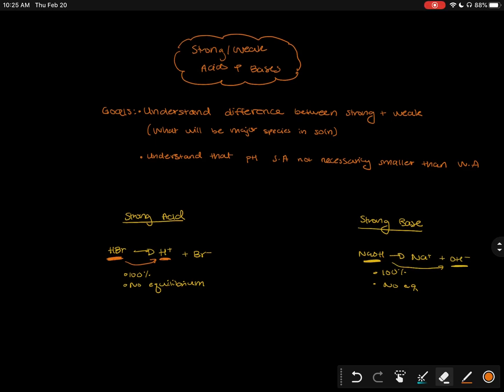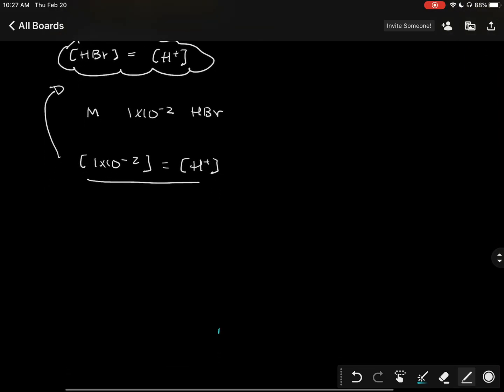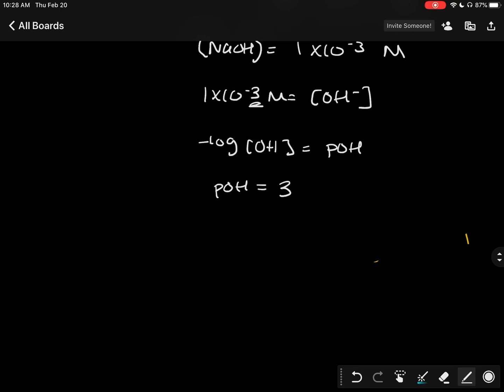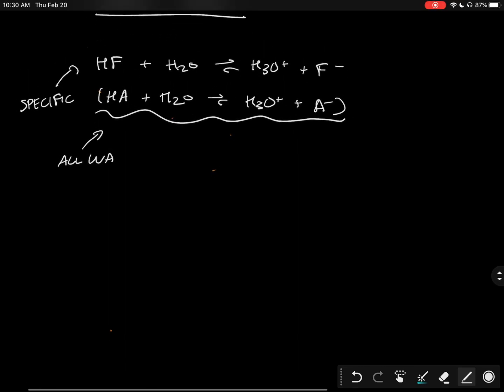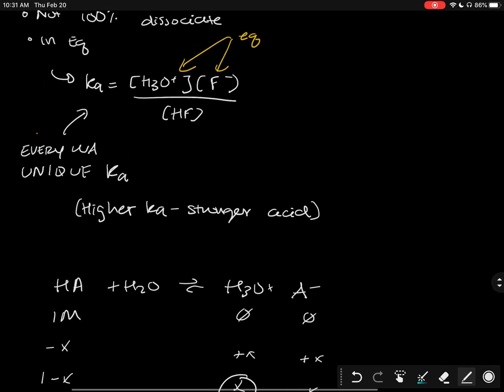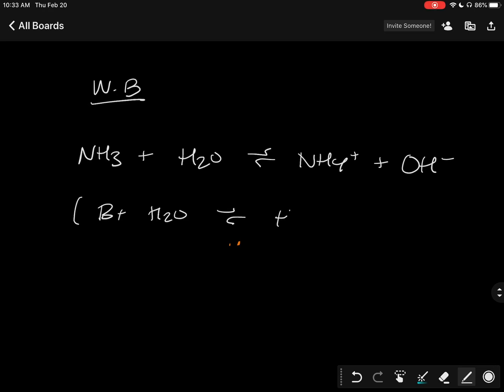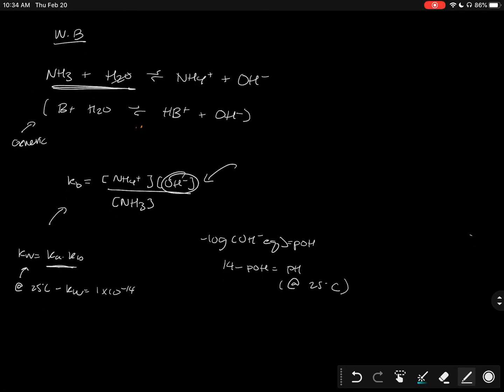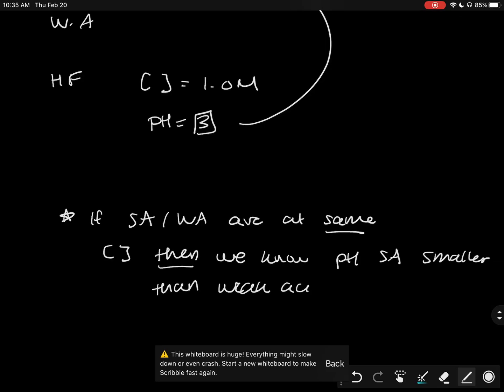Strong v Weak Acids and Bases (and their pH differences)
In this video we go over what the differences are between strong and weak and we discuss how to solve for pH for each